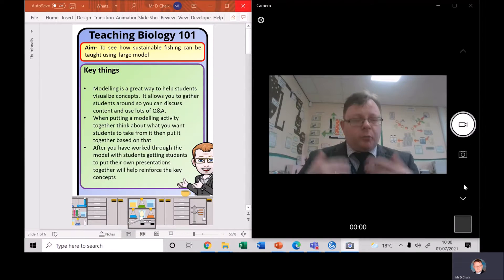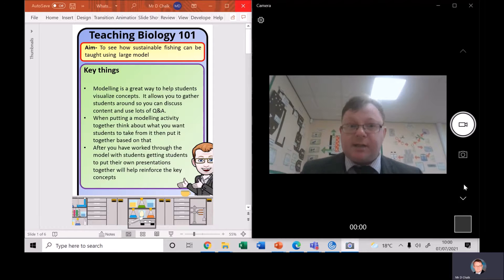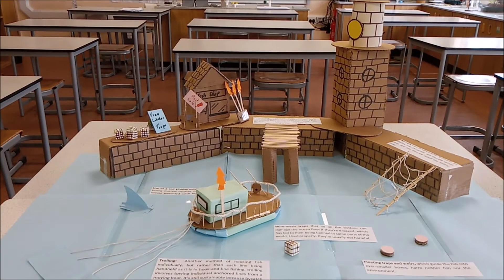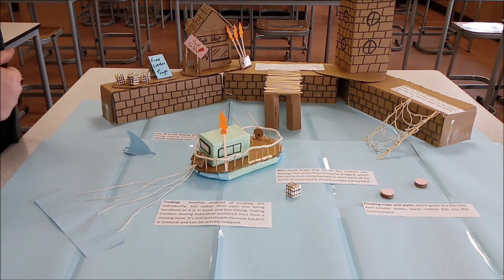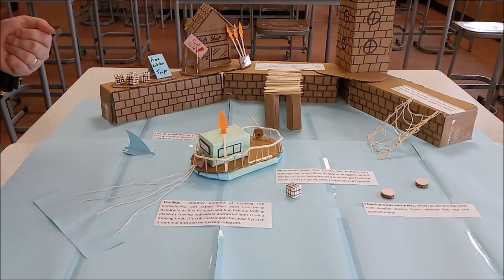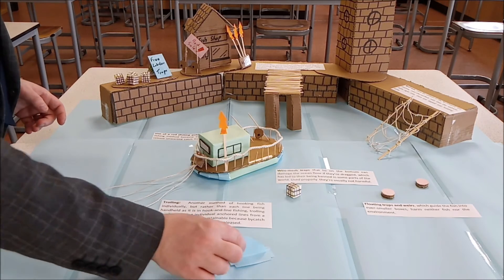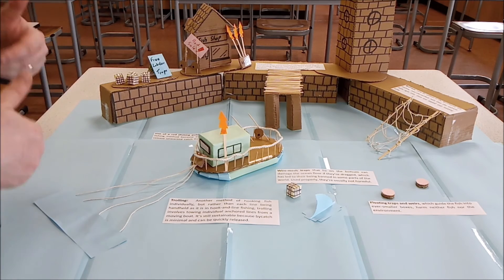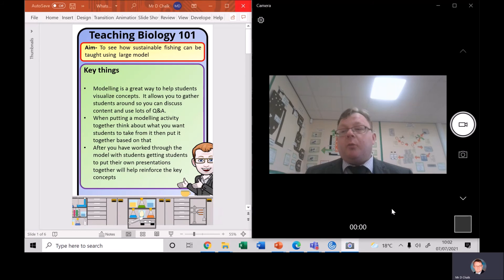Teaching About Sustainable Fisheries Using a model CPD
This is a short video on how to model sustainable fisheries during Biology lessons.